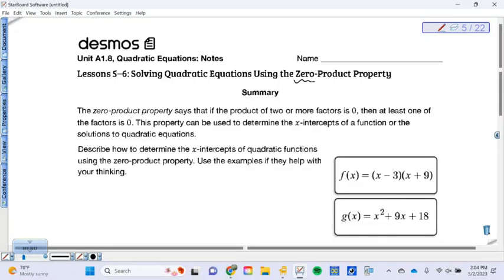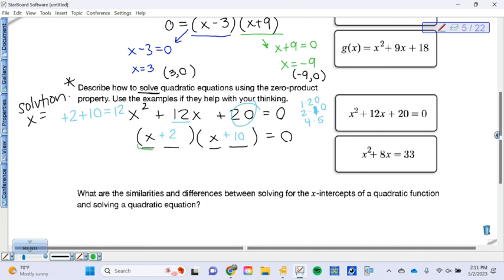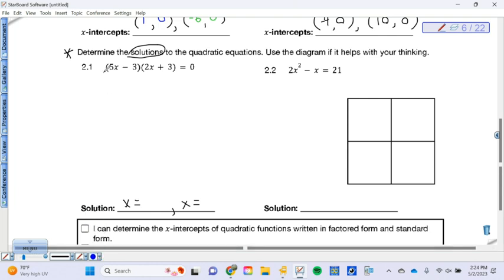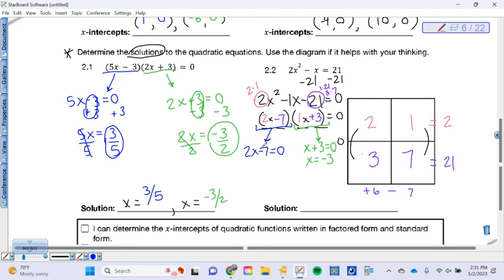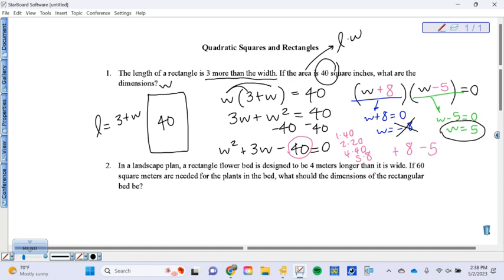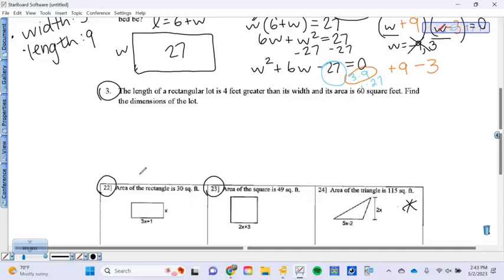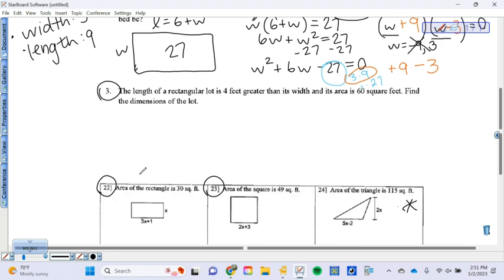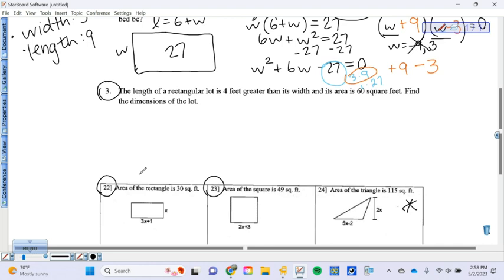Solving Quadratics & Quadratic Rectangles (5/2 Lecture)